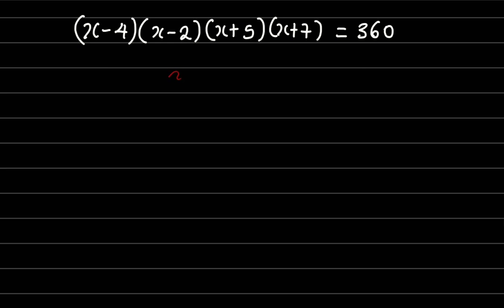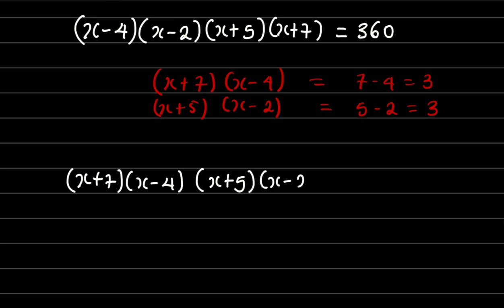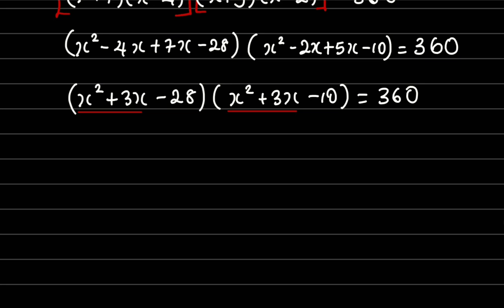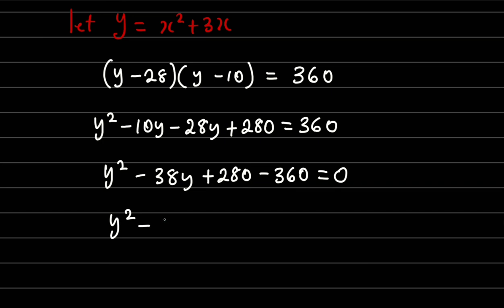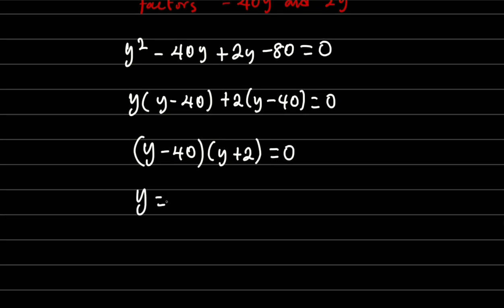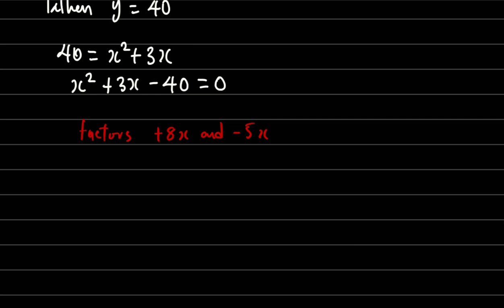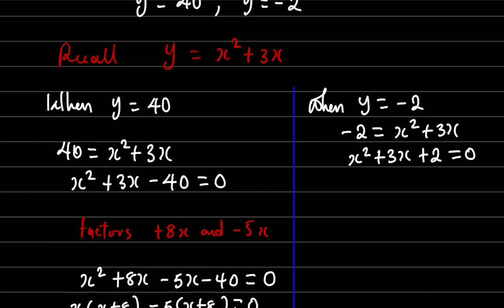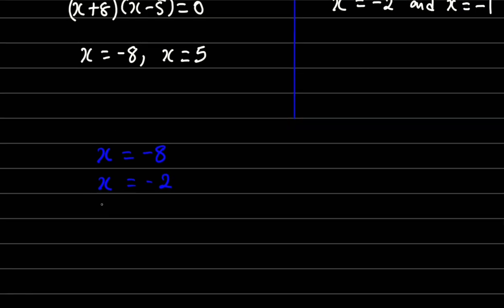FRANCE MATH OLYMPIAD. A nice trick in solving an Olympiad math algebra problem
This video shows a nice trick in solving a good Olympiad math problem.  the solution is simple and straightforward.